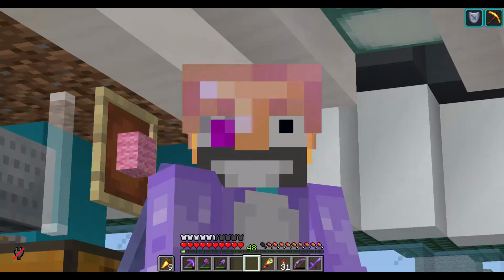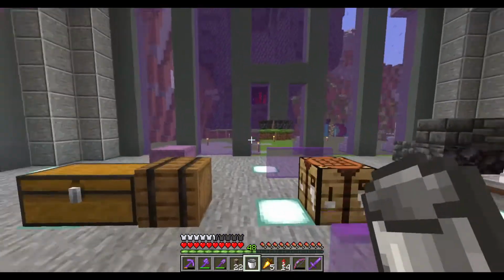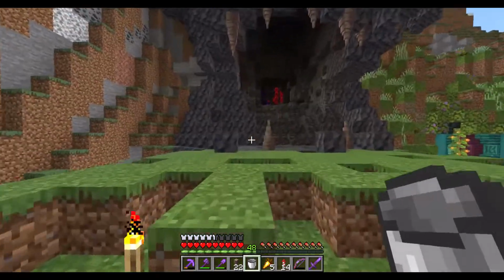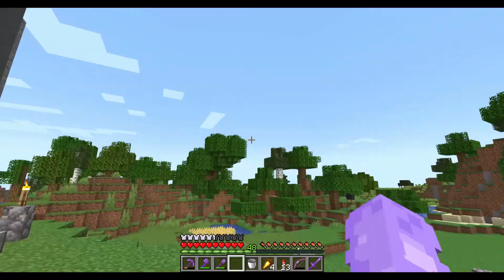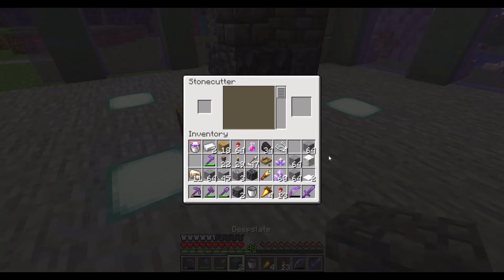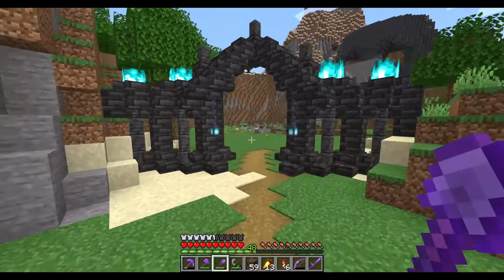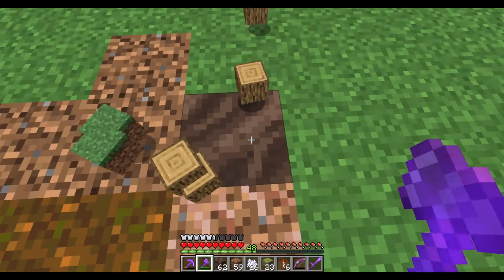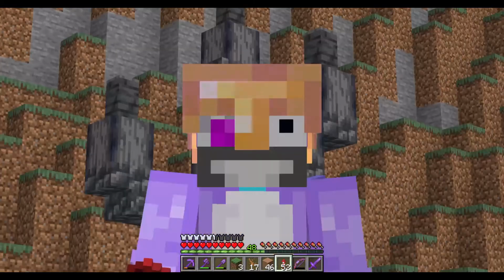Slaughtercraft: Episode 3 - BURIED ALIVE! | A Minecraft Survival Lets Play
In this episode of Slaughtercraft, PsySquatch works on the cemetery in preparation for his new Minecraft 1.17.1: Caves and Cliffs candle shop. But first, we do a brief fly through of Psy's minecraft Witch Farm. This minecraft redstone farm produces 4300 items per hour!  Lastly, Psy gets back at Andy for pranking his base. Andy may never be able to sleep in peace again. Just look at that face.

Minecraft Noteblock Music:
For The Damaged Coda - Blonde Redhead
Sea Shanty 2 - Runescape
Snakey Chantey / Rattle Battle - Donkey Kong Country 2